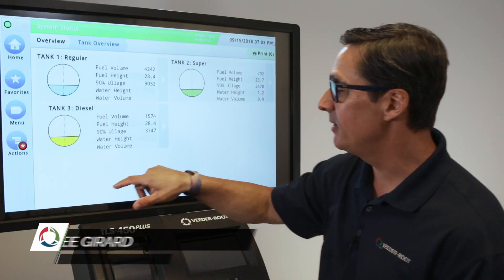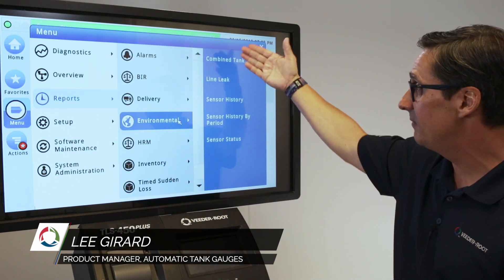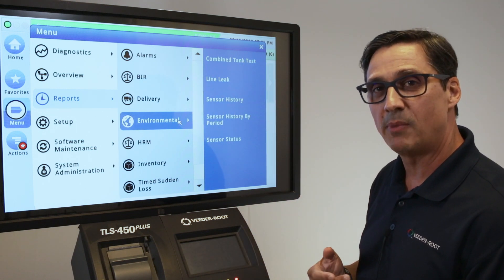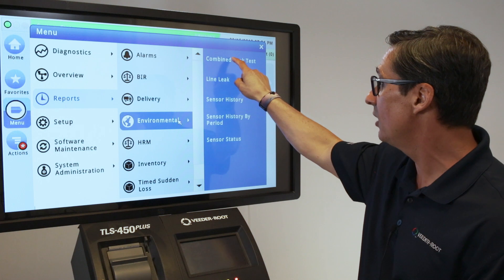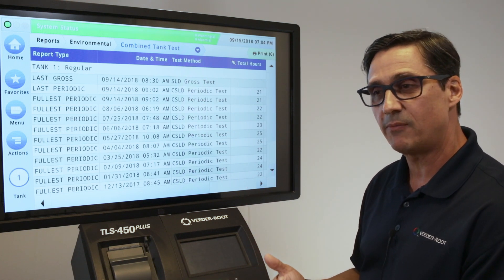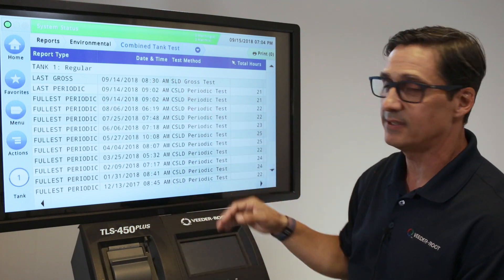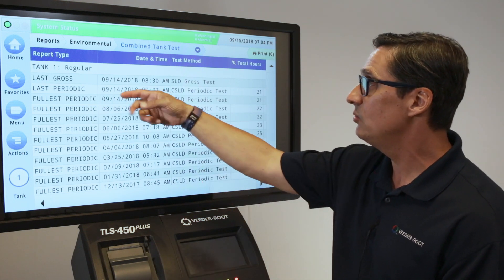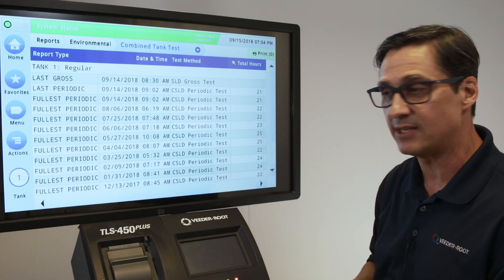Veeder-Root Fuel Boost: TLS-450PLUS Environmental Regulatory Reports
Navigating through the Environmental Regulatory Reports and the options available within the menu. Review of the Combined Tank Test report and what the report on a Veeder-Root Automatic Tank Gauge is providing, including examples of the full gross (3 gallon) and periodic (0.2 gallon) tests.